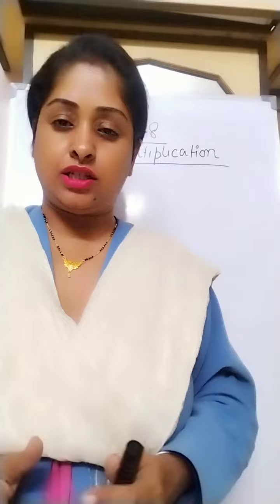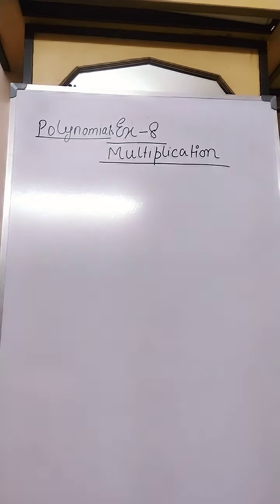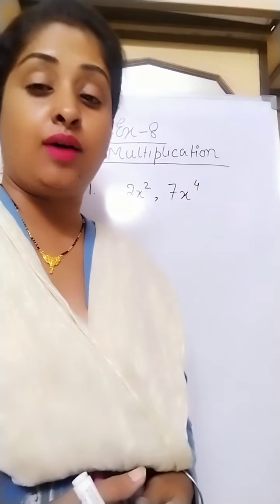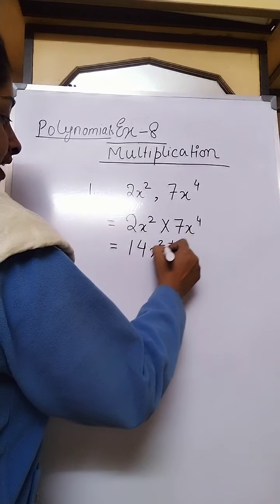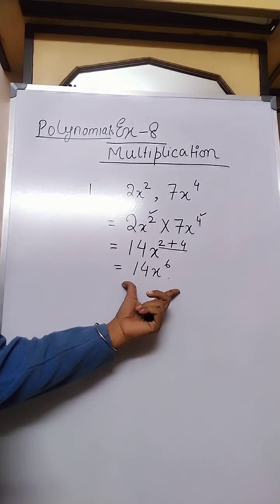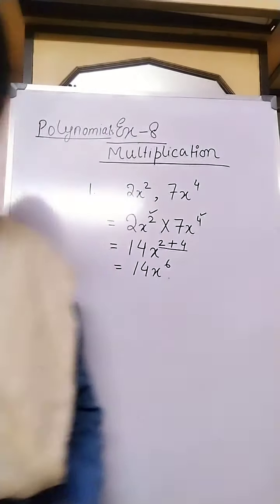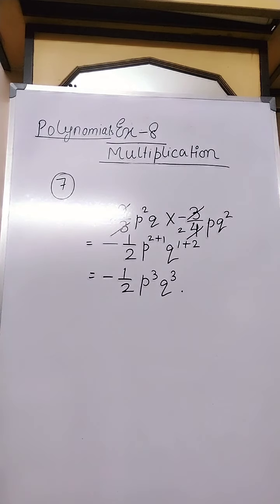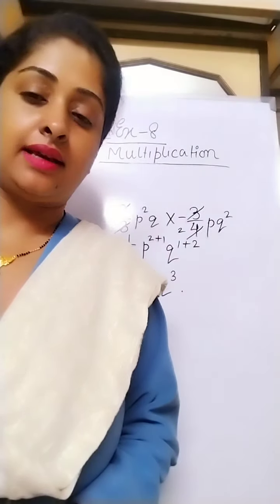Class VII Algebra Multiplication Ex- 8 Part I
Moonmoon ma'am - Class VII Algebra Multiplication Ex- 8 Part I